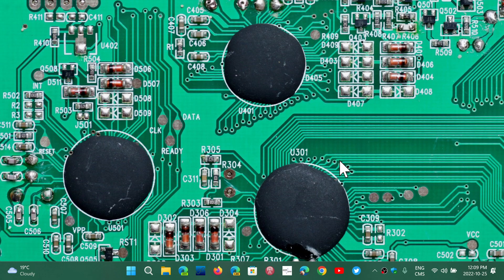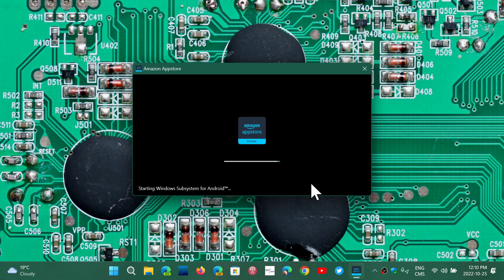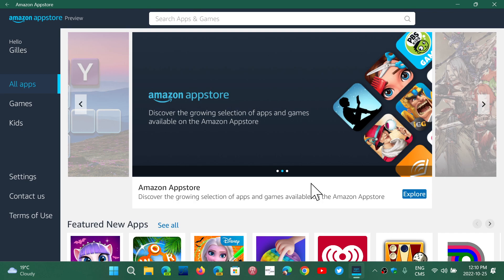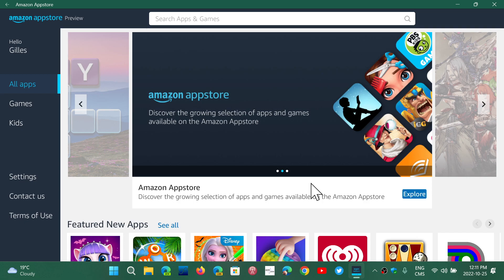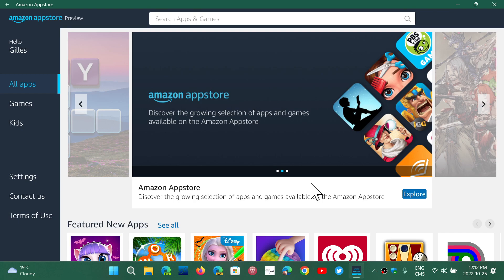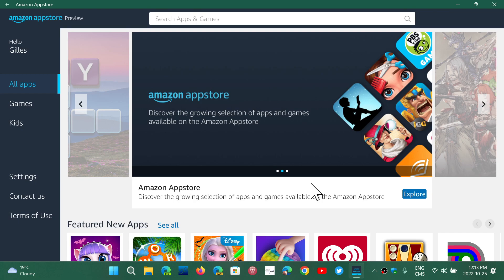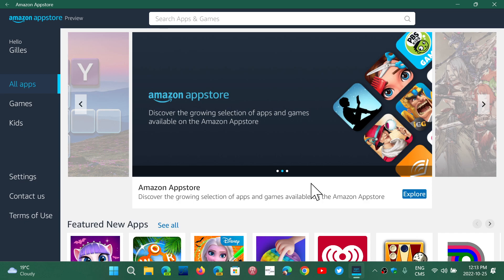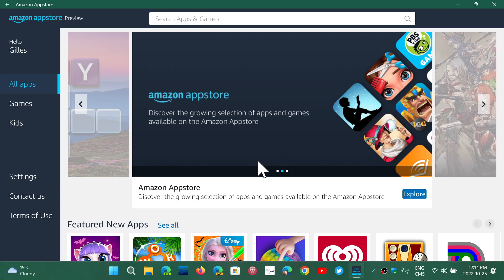Windows 11 22H2 Android Subsystem to have update and viewer questions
Android 13 will make its way to the Android Subsystem with new features and I answer a few questions from viewers